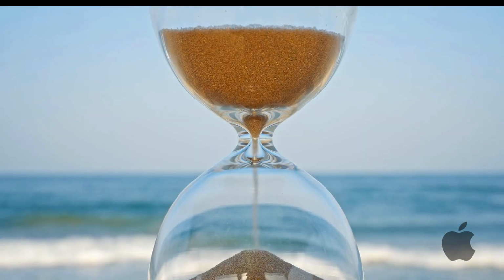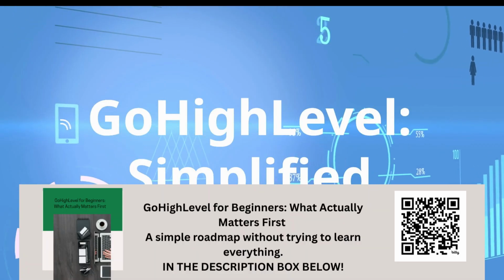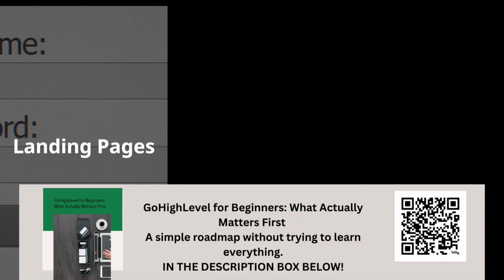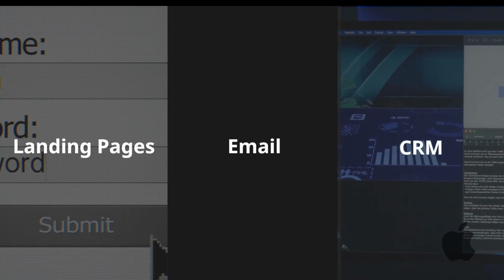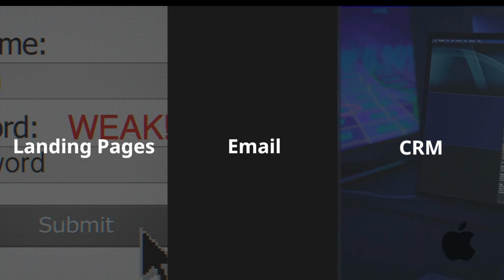How to Build Your First Funnel in GoHighLevel Beginner Tutorial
Trying to grow an online business but feeling overwhelmed by funnels? You're not alone. Many beginners hear terms like landing pages, lead magnets, sales funnels, and automation and assume they need multiple complicated tools to get started.

In this video, you'll learn how GoHighLevel simplifies funnel building by combining landing pages, lead capture, CRM, and marketing automation all in one platform.

Instead of juggling several subscriptions and trying to connect different marketing tools, GoHighLevel allows you to create a complete funnel system from a single dashboard.

💡 In this video you'll learn:

What a sales funnel actually is

How beginners can build a simple funnel using GoHighLevel

How landing pages capture leads automatically

How GoHighLevel CRM stores and organizes contacts

How automated follow-ups using email and SMS nurture leads

With GoHighLevel, your funnel does more than collect leads — it nurtures potential customers automatically with follow-ups and automation. Once set up, your funnel system can work for you 24/7 generating leads and opportunities for your business.